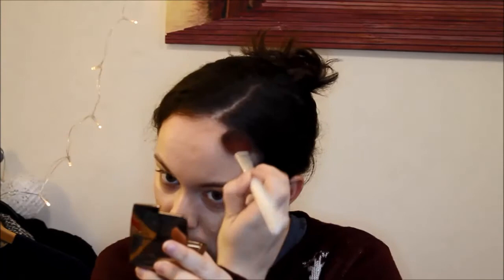White Christmas Makeup Look | Cyrielle Platinegirl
OPEN THE DESCRIPTION BOX TO READ EVERYTHING!

I have a lot of makeup ideas for Christmas. And as I cannot wear more than one for Christmas, this month, I am wearing a different one every single day!

This one is a White Christmas one. I used a blue-ish silver eyeshadow on my eyes (da!), a blue-ish pink lipstick on my lips (da bis!)... and a very interesting blush.

Check out how I created this very easy makeup look.

See you soon in this Christmas-theme month!
- Cyrielle

Products that I used:

- (will be filled ASAP)

What I am wearing:
- Jumper from New Look (winter 2013)
- Earings from Skalli*

I do believe in the power of honesty. That's why I add an asterisk to every product I am talking about that is/was a press gift. Please remind yourself that I also write negative review about the press gift I receive, that’s the least I can do to provide good recommendations on my blogs.